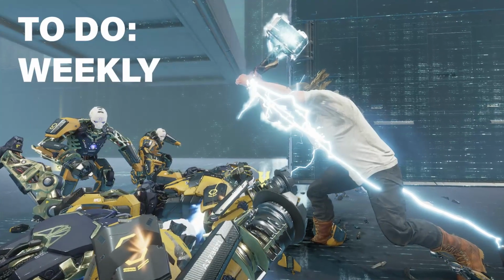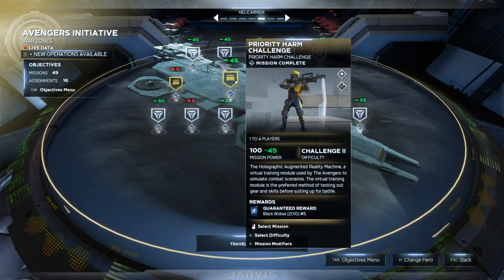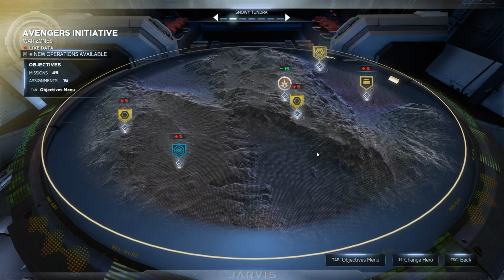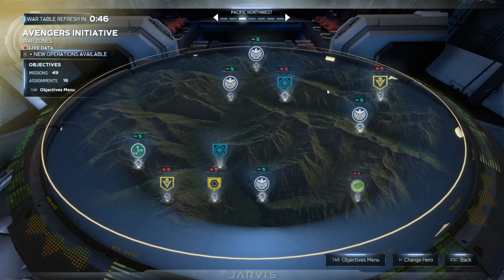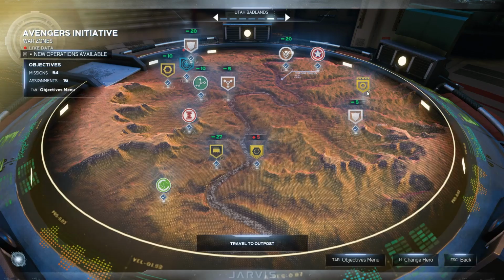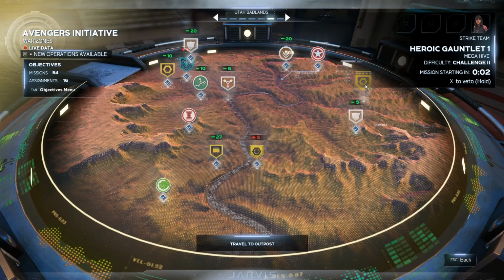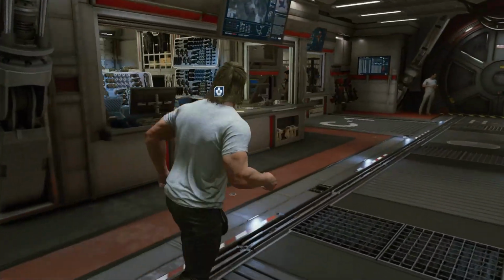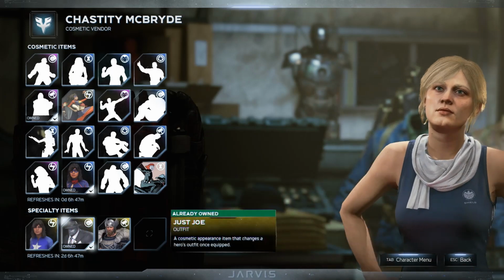What else To Do AFTER the CAMPAIGN | Weekly ► Marvel's Avengers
Here's what you should do after the campaign and what to do weekly in this to do list in the Marvels Avengers game.
I reply to every COMMENT! Try it right now!

Who is ConCon;
I make gaming tutorials & content on YouTube. I have a passion to teach & inspire people to learn new things that I had struggled with in games that I play on PC & Nintendo Switch. ConCon is a nickname from my real name, Connor.

Values;
I value the sharing of knowledge and the determination to improve myself and others through experience.
Every voice matters and that's why you'll see me reply to every comment on my videos, I believe in Community.

Personally;
I am a South African man born in 1993, with a huge love for gaming, movies and anime.

History;
This channel started as a fun creative outlet to store my gaming history in digital video serving to see where I've come from and where I'm going as well as create tutorials and showcases to inspire gamers to keep on doing what they do. YouTube inspired me to become a Graphic Designer and my passion for making videos has held strong since I started actively uploading in 2012.